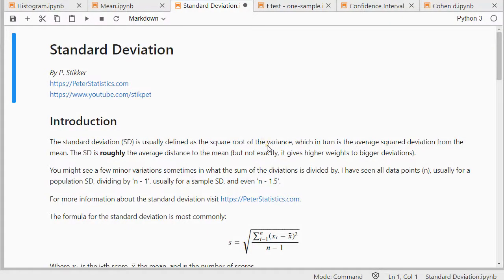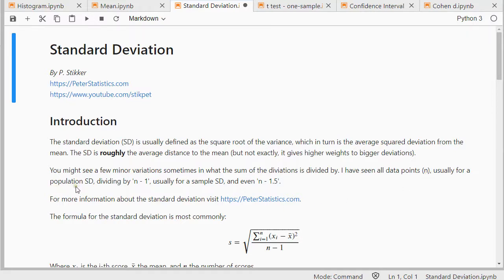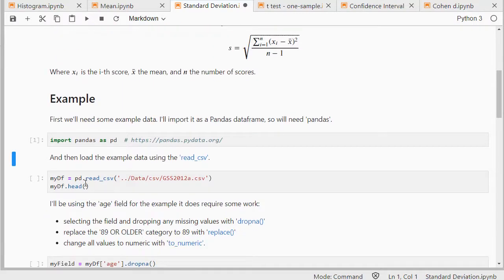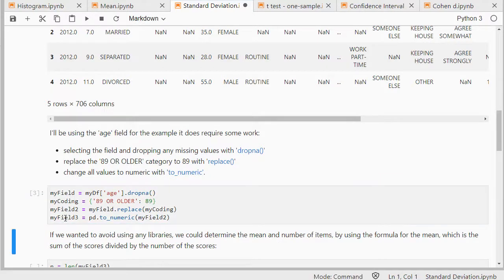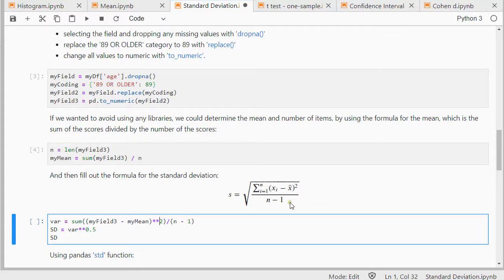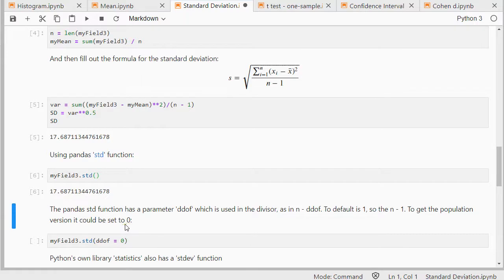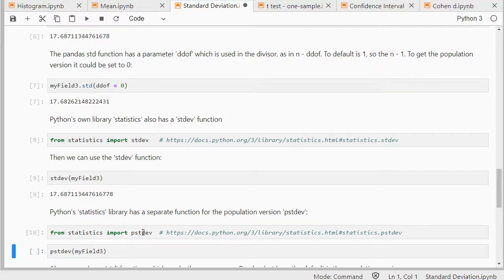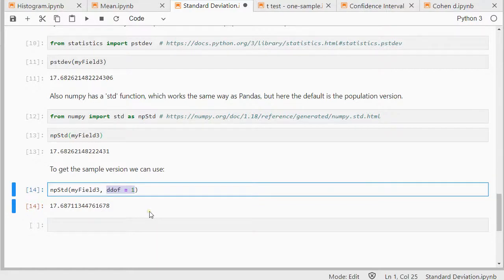Python - Standard Deviation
Instructional video on determining the standard deviation with Python.